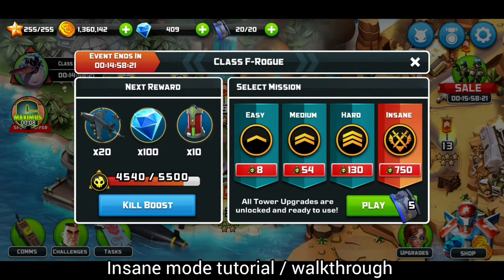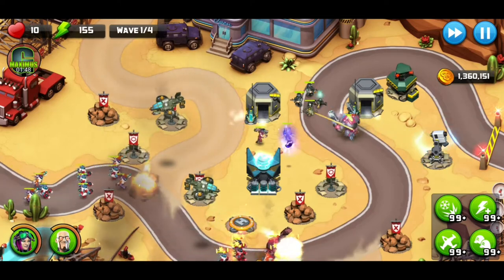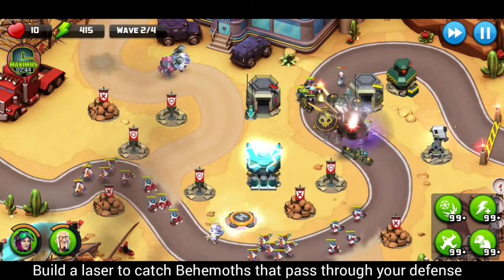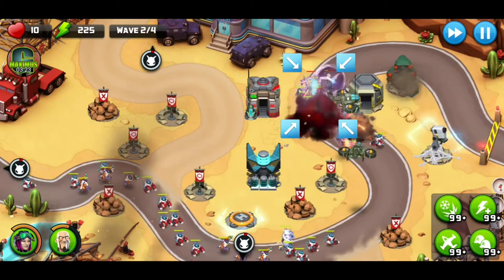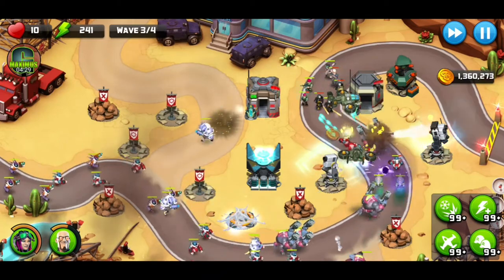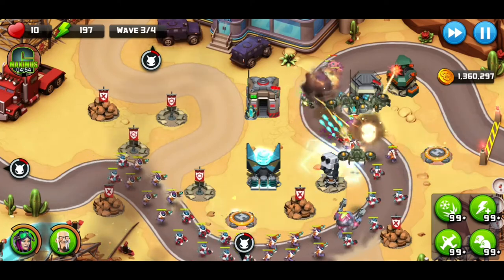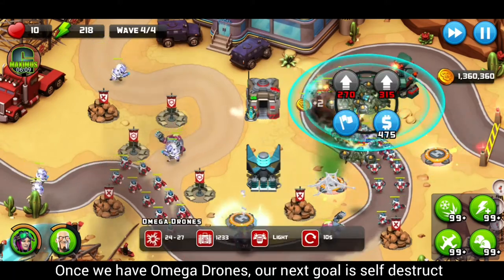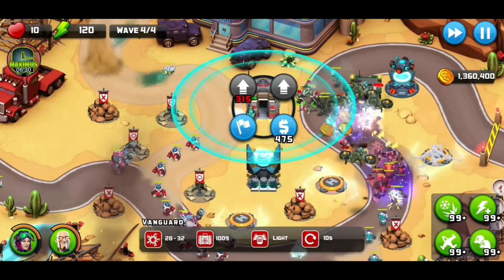Class F-Rogue Insane TUTORIAL #3 (Cloning Vat + Rockets) Team 8: Scorch + Gravitas | Alien Creeps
Cloning Vat is useful in this map as you are forced to defend 1 wide chokepoint which will likely crowd up with dozens of creeps. So the more infantries you have, the longer you can stall the enemies. Take note that it matters greatly here to have heroes with a slowing projectile attack and an areal damage projectile attack (i.e. Surge, Gravitas, Avalache, Barrage, Scorch or even Skybolt, if you know how to use him correctly). The best game example would be my video with the team of Gravitas & Avalanche (you can find it in my class F-Rogue Playlist linked at the bottom of this description).

Class F-Rogue has 3 major threats:

Threat 1: Gunkers spit on your tower. The game says their spit lowers tower damage but from tower stats observation, it's actually the fire rate that decreases.
-Solution: Infantries & MARVs are immune to Gunker's spit.

Take note where I stationed the MARVs early in the game. I placed them in the middle where they can thin the wave early and then, I moved them near the defense line. As the game progressed, I just kept upgrading the rockets near the defense line to MARVs. This means I have 4 rocket towers defending my defense line early in the game.

Threat 2: Bomb Pigs disable your towers once they explode. They make a hek of trouble when they combo with Gunkers.
-Solution: Infantries & MARVs are immune to Bomb Pigs' explosion.

Threat 3: Bemhemoths have durable Shield Barriers, high HP and Def. They Charge when their health reaches less than 50%
-Solution 1: Vanguards EMP grenades disable shields. Take note where I placed them. They need to be upgraded by wave 2.

-Solution 2: place a laser at the upper last section to focus on Behemoths that charge through your defense line. Purchase this in wave 2 or 3. Quad beam can't reach through your defense line. Only upgrade to quad beam if 2 or more Behemoth's break through your defense. Otherwise, Plasma Cannon is the better choice due to its range